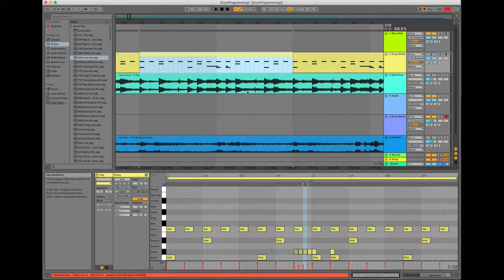Tools for Drum Programming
This is an excerpt from the course Drum Programming Masterclass, Part 3: Advanced Programming available on Udemy.com: